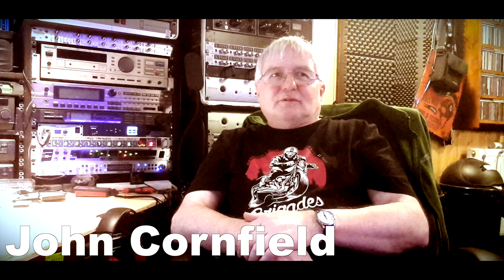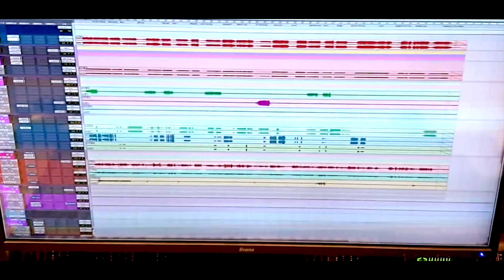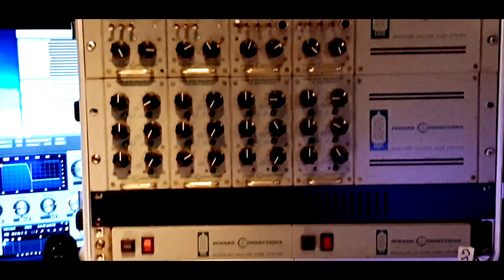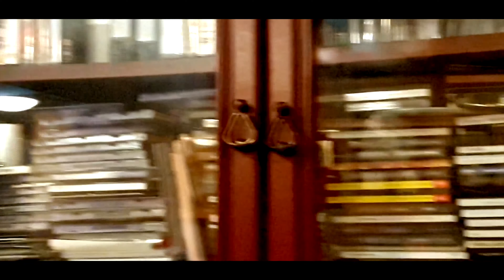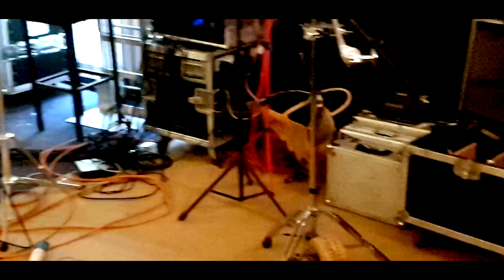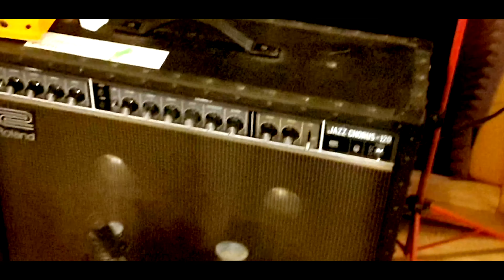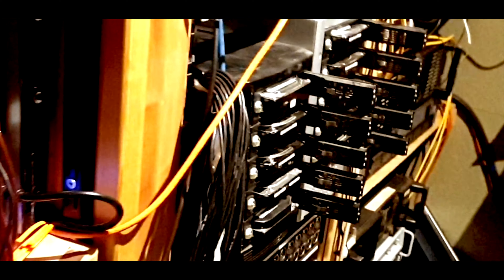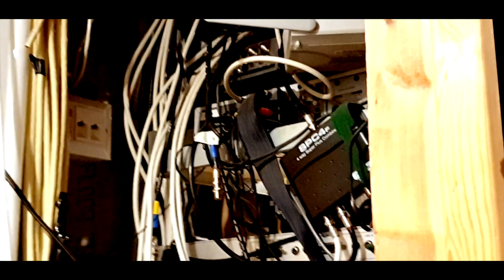Producers Home Studios #7 - John Cornfield (Look around his amazing studio)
John Cornfield is a super talented engineer / producer, known for his work with New Model Army, Supergrass, Catatonia, Razorlight, Muse, Wet Wet Wet, Robert Plant, Stone roses, Ride, and has considerable chart success.

Here you can take a peek in to his home studio - video recorded on COVID-19 lockdown by John on his phone so PLEASE, no irate comments about us not being up to the standards of Produce Like a Pro :-)